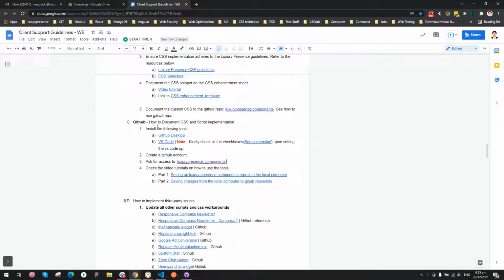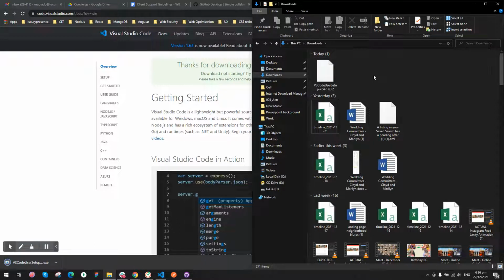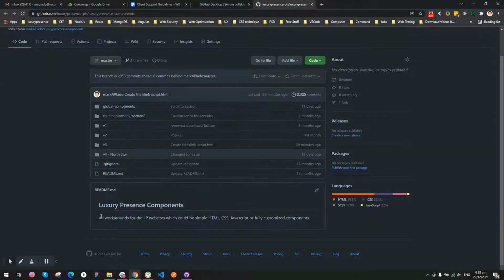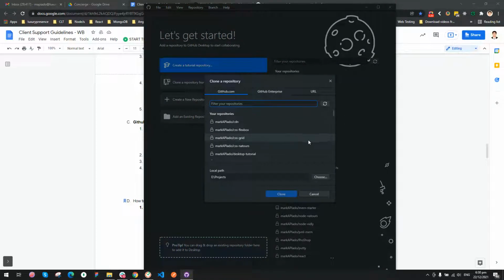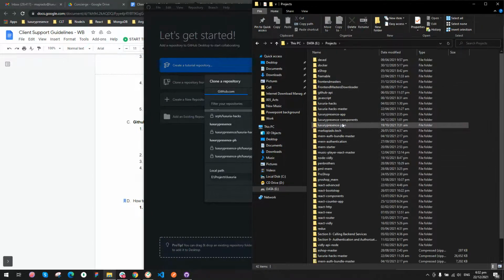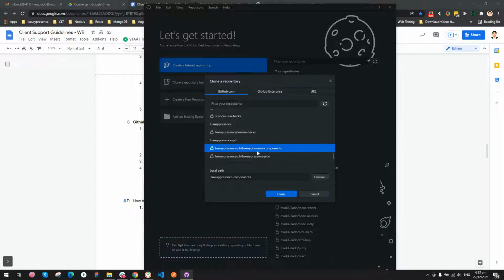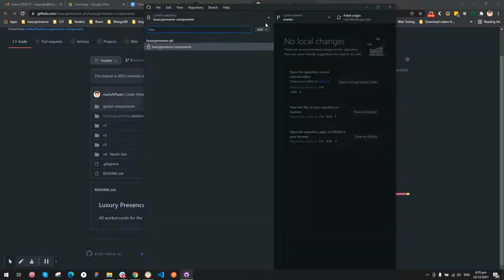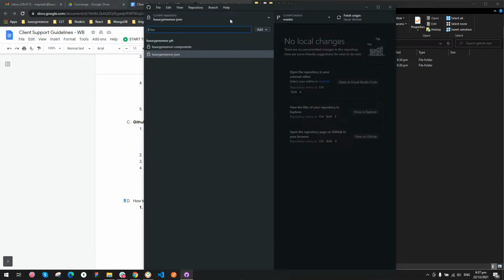Setting up luxury Github repo into the local computer